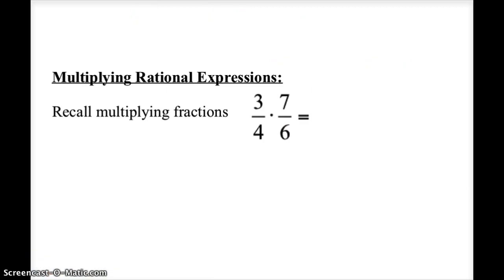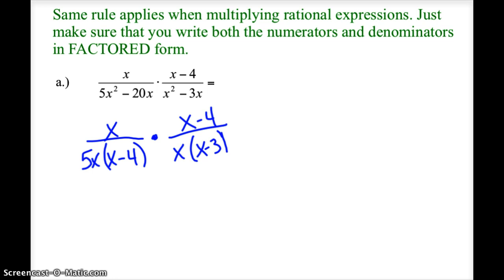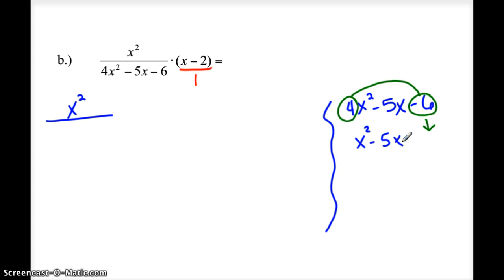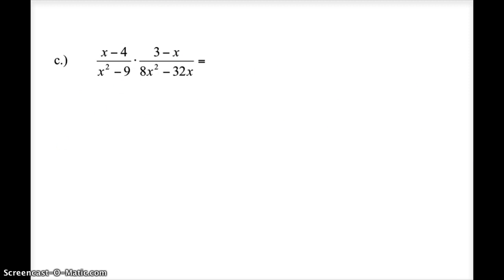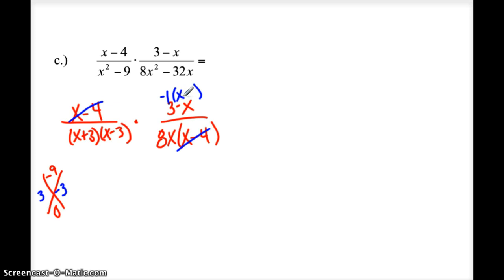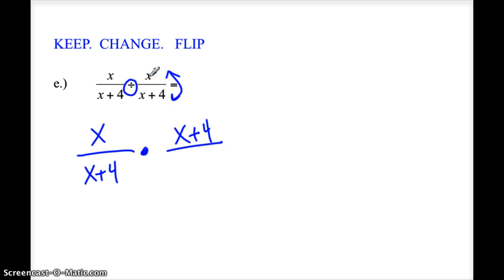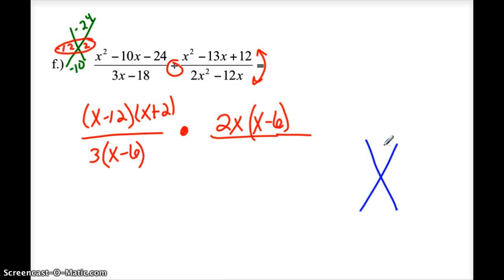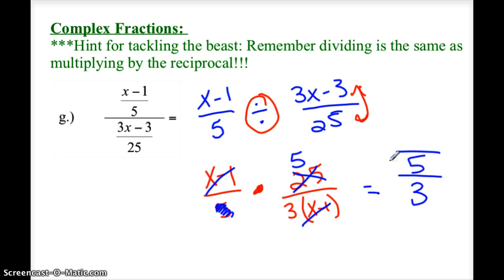Multiplying/Dividing Rational Expressions